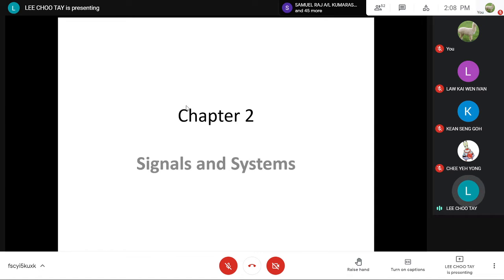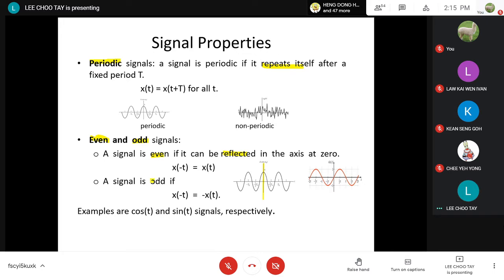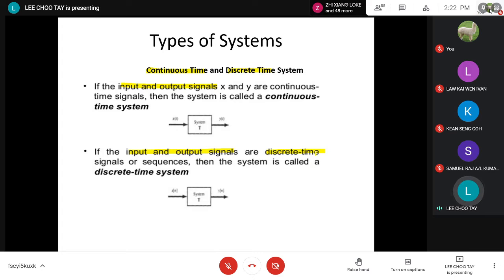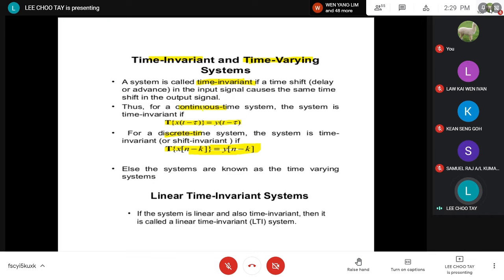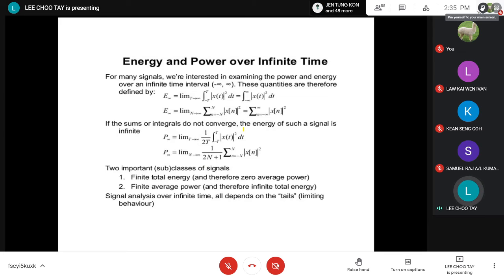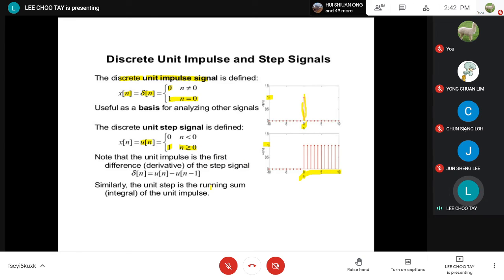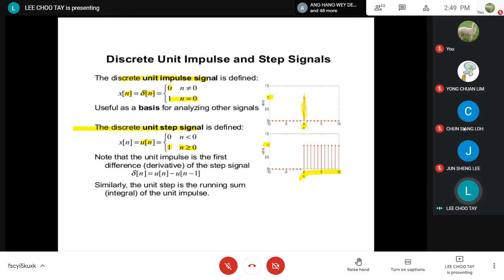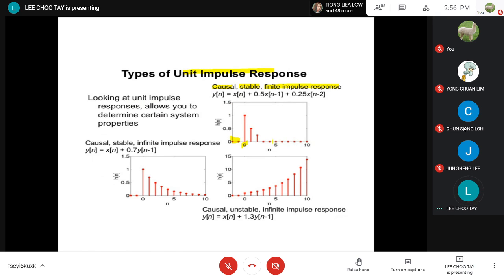Communication System Principles Lecturer Recording 3